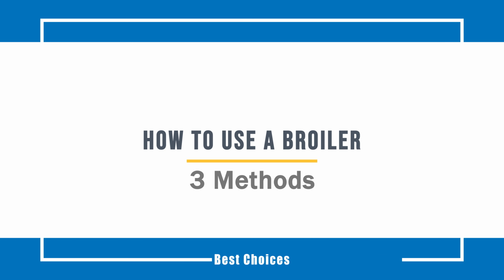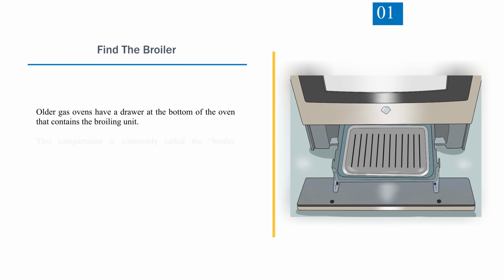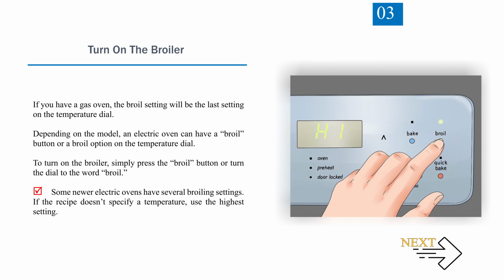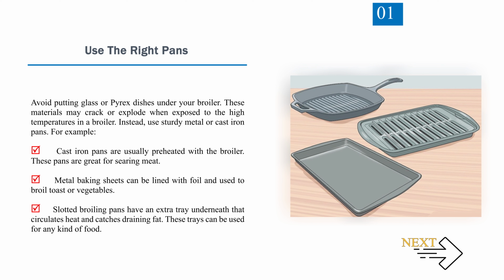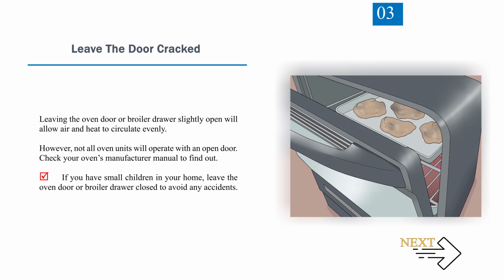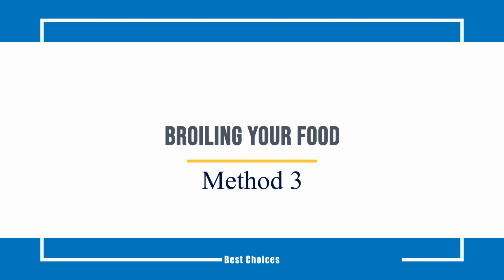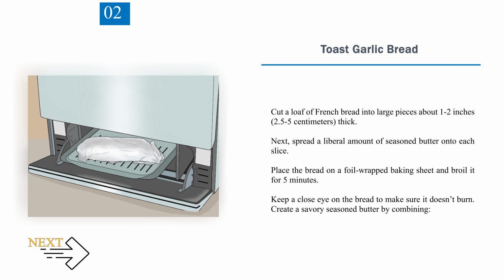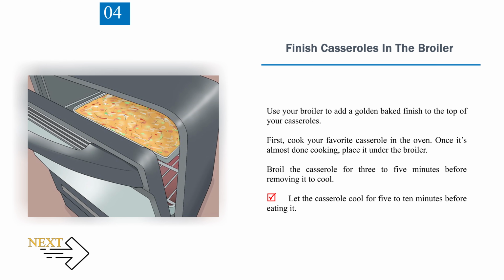🌟Take Your Dishes to New Heights: How to Use a Broiler Effectively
How to Use a Broiler.

In this video, we delve into the art of using a broiler to perfection. Discover step-by-step instructions, essential tips, and expert techniques on how to use a broiler for perfect results every time. Whether you're a beginner or a seasoned chef, this comprehensive guide will elevate your culinary skills to new heights. Join us on this flavorful journey and unlock the secrets of mastering the broiler.

✅ Explore this Article:

Method. 1: Turning On the Broiler
Method. 2: Using the Broiler
Method. 3: Broiling Your Food

🎵 Music Credit 🎵

References
1. Dorrenda Smith. Personal Chef. Expert Interview. 26 October 2021.